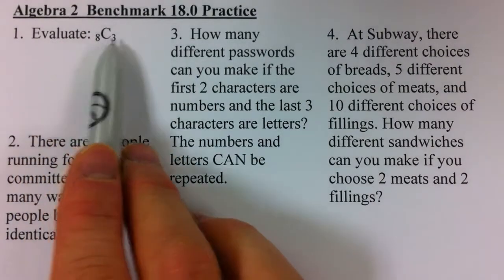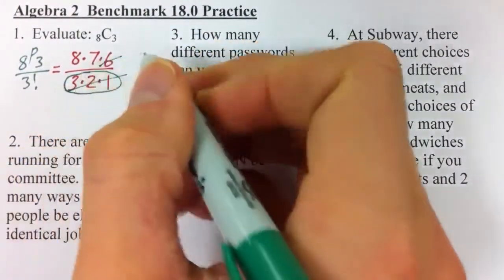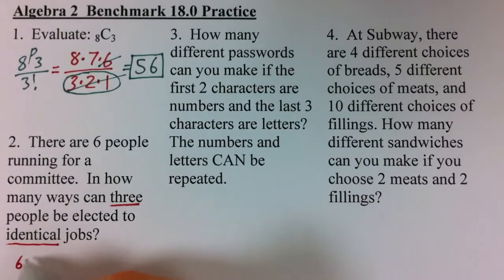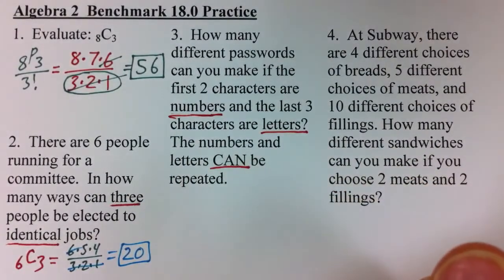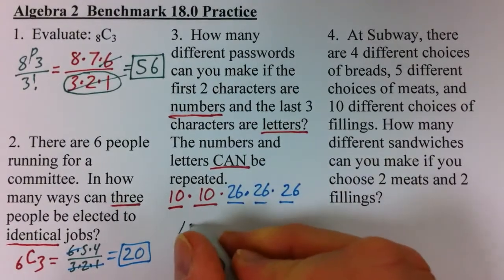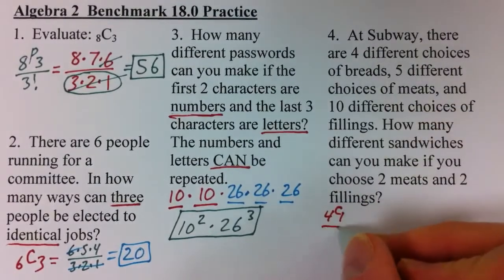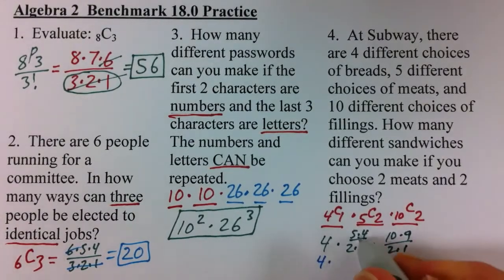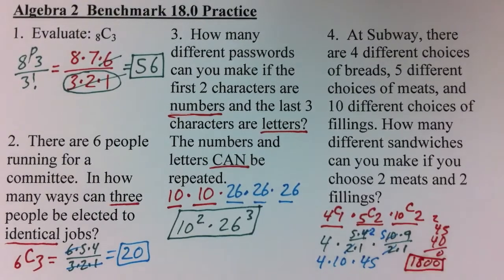Benchmark 18 Practice - Algebra 2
Using permutations and combinations to solve problems.